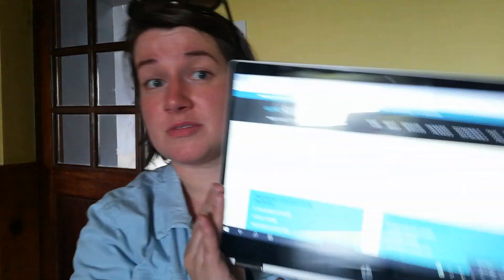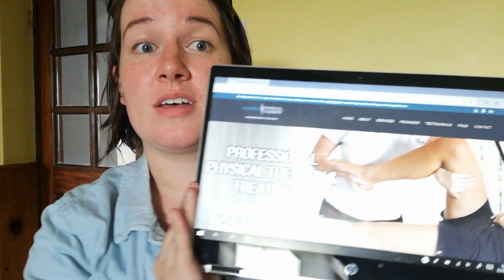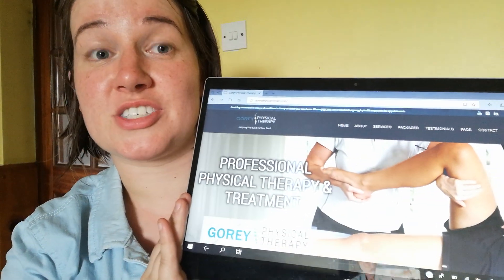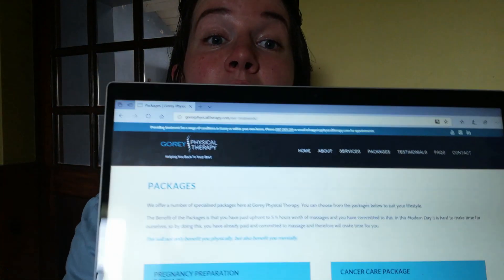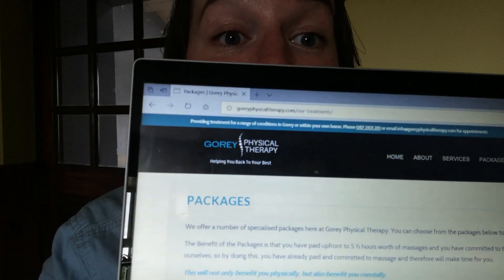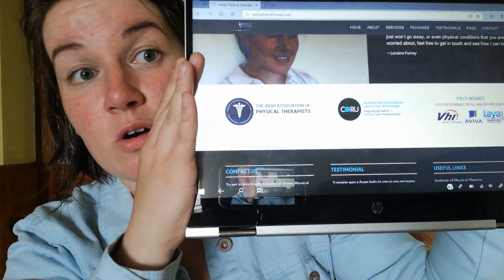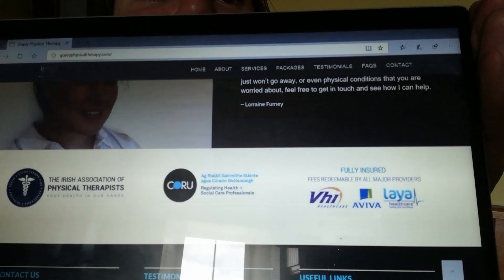Gorey Physical Therapy-New website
Includes new packages, services and costs. Check it out.